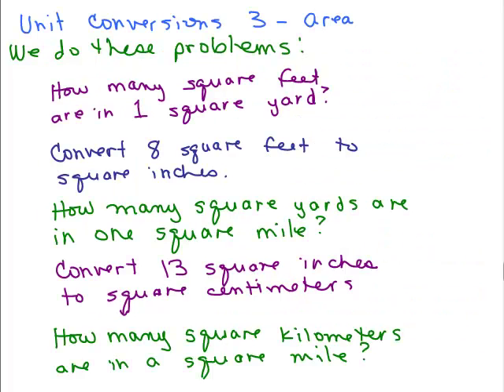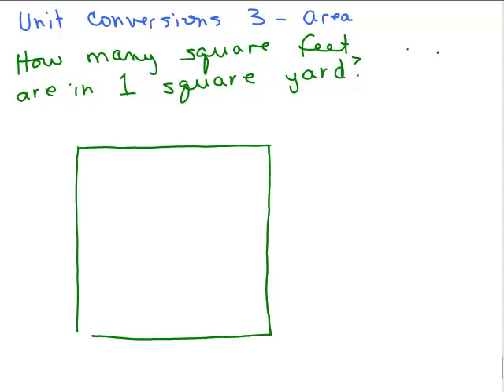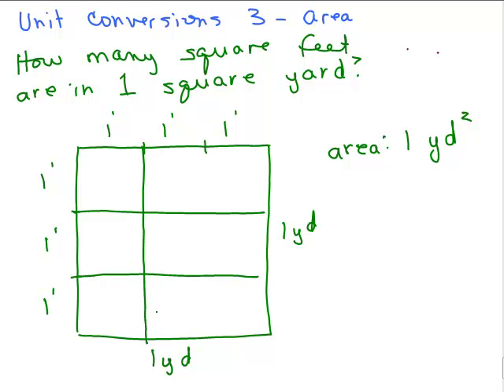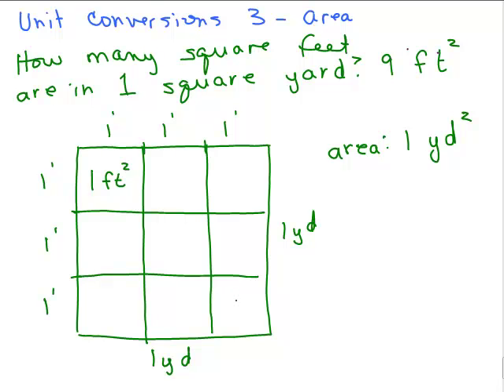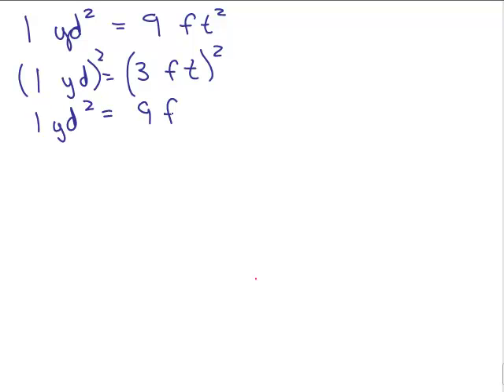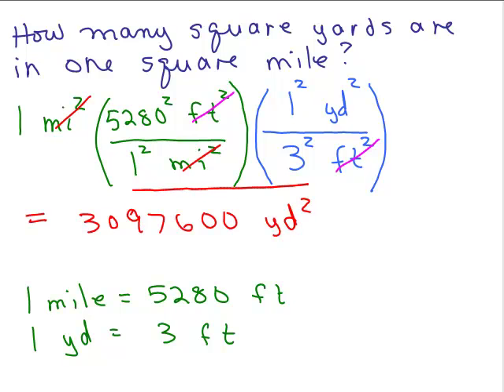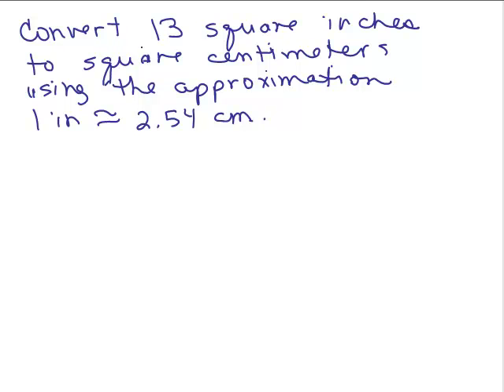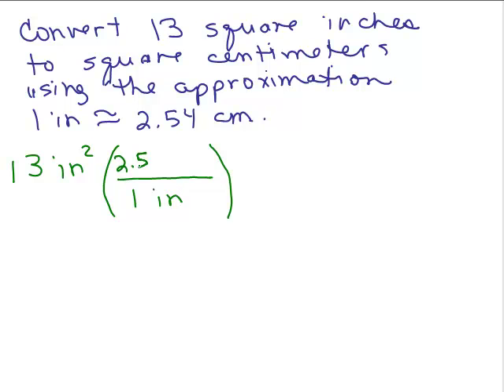Unit Conversion 3 - square units (area)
Youtube videos by Julie Harland are organized This video is the third video showing how to convert from square units to other square units.  Deals with area. Unit conversions is also referred to as dimensional analysis.